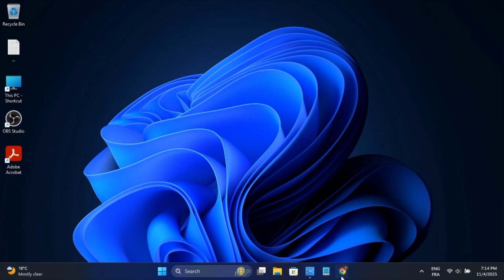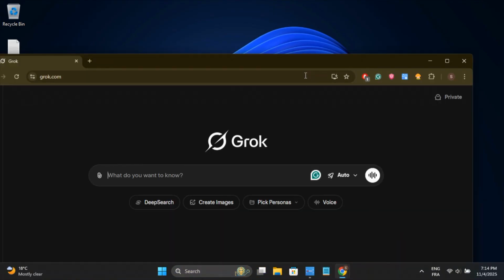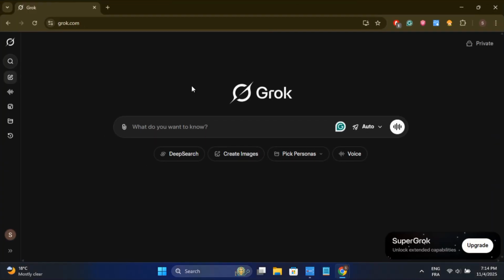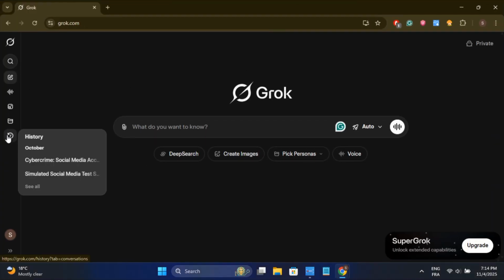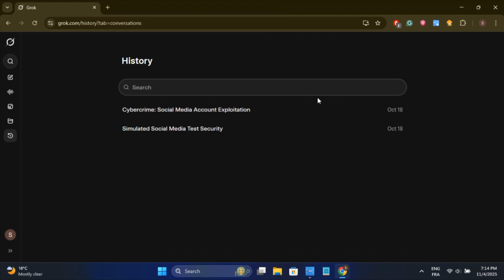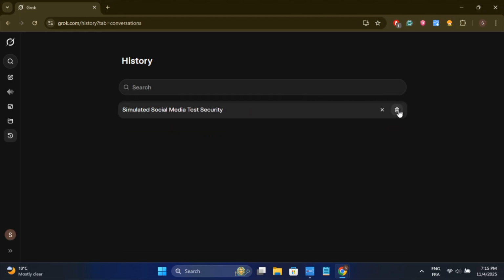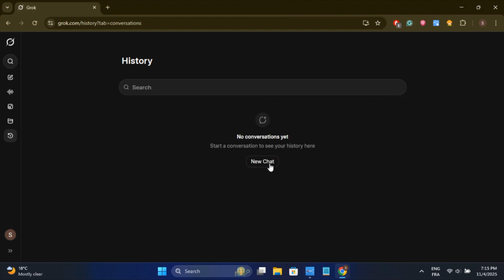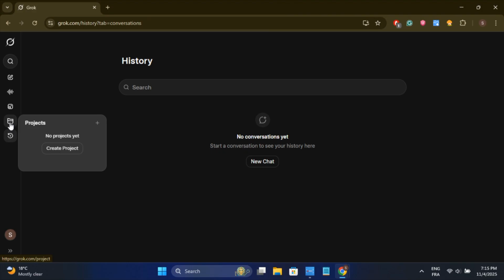How to Delete Grok Chat History (Quick & Easy Tutorial)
Want to clear your Grok chat history and protect your privacy? In this quick tutorial, you'll learn how to delete your Grok AI chat history step by step, whether you're using it on desktop or mobile. Perfect for users who value clean conversations and secure data.

🔹 What You'll Learn in This Video:

✅ How to access your Grok chat settings.
✅ How to delete individual conversations.
✅ How to clear your entire chat history safely.
✅ Bonus: How to manage data and privacy settings in Grok.

📌 Timestamps

⏱ 00:00 - Introduction
⏱ 00:20 - Accessing Grok Settings
⏱ 00:35 - Deleting Individual Conversations
⏱ 00:45 - Clearing All Chat History
⏱ 01:00 - Summary and Final Tips

Deleting your Grok chat history helps keep your personal information private, improves performance, and gives you full control over what's stored. Whether you're troubleshooting or starting fresh, this video makes it simple to manage your Grok data like a pro. 🔐✨

🎓 More AI & Privacy Tutorials:

💡 How to Clear ChatGPT History Safely
💡 How to Delete Search History on Chrome
💡 How to Protect Your Online Data Effectively

Don't forget to turn on the 🔔 notifications to stay updated with the latest AI and privacy tips!